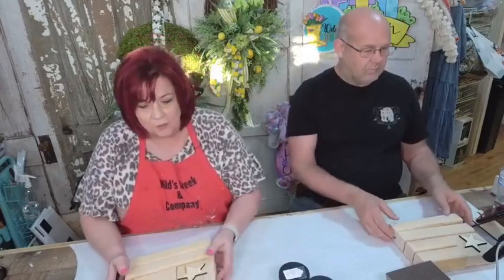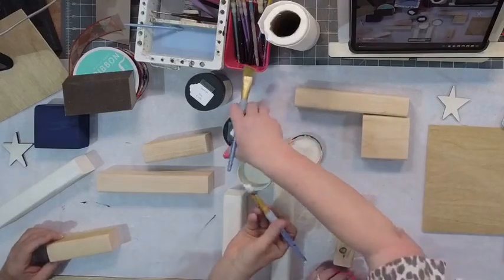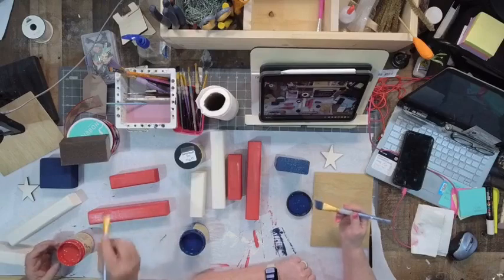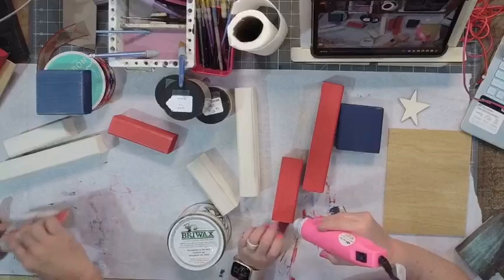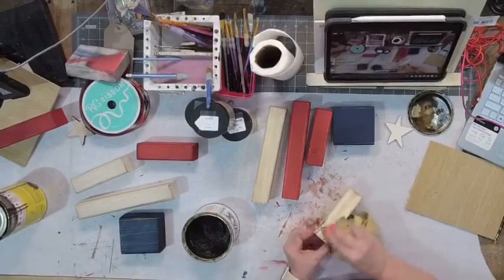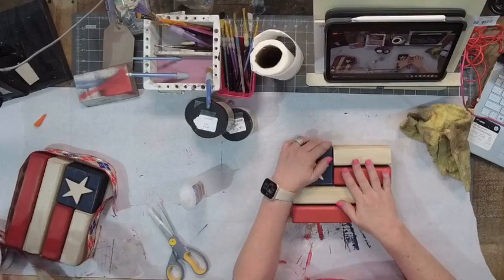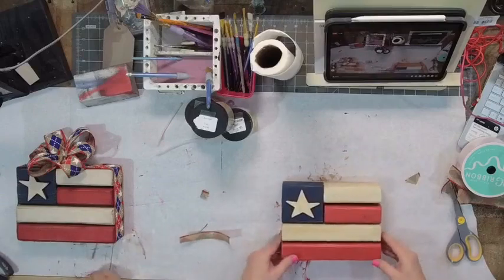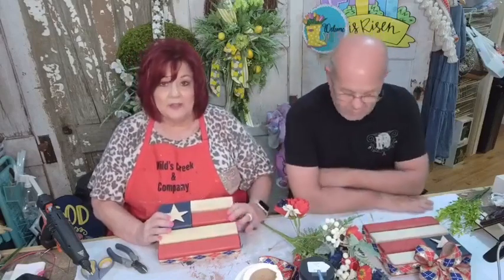Patriotic American Flag wood Kit project.